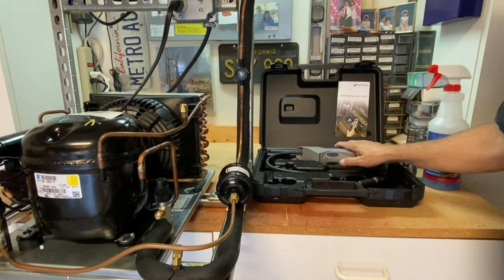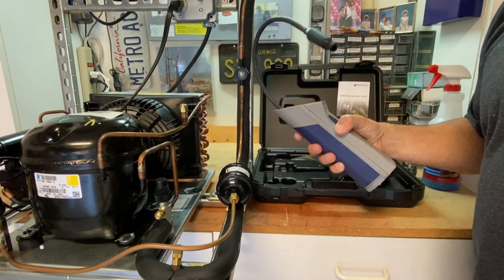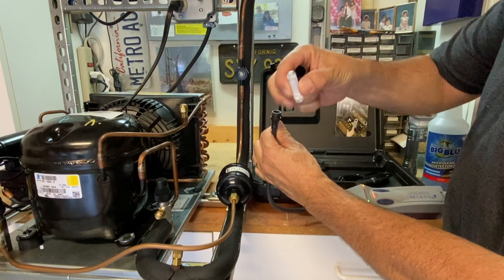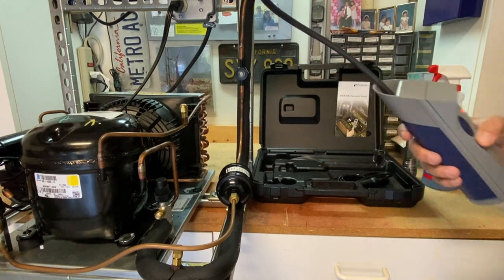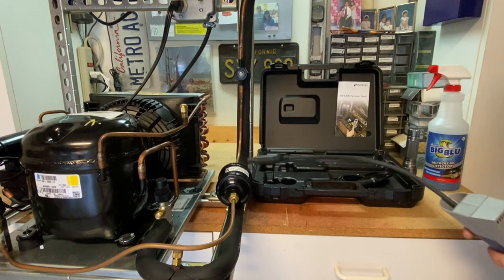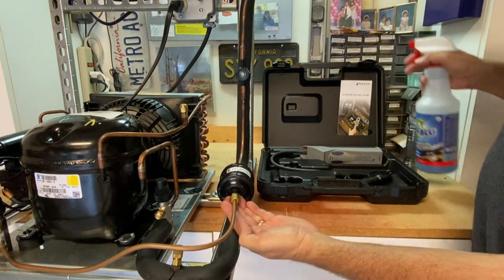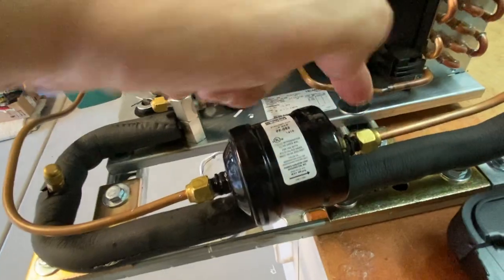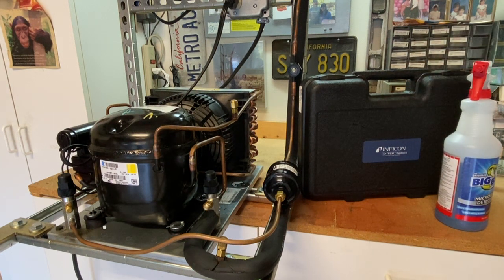Refrigerant Leak Detection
Electronic refrigerant leak detector and liquid leak detection are demonstrated.